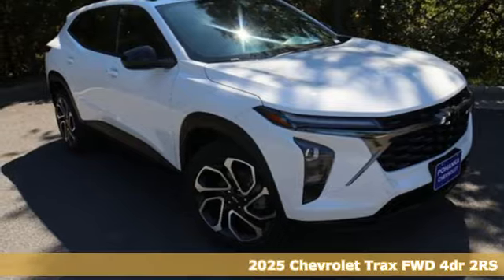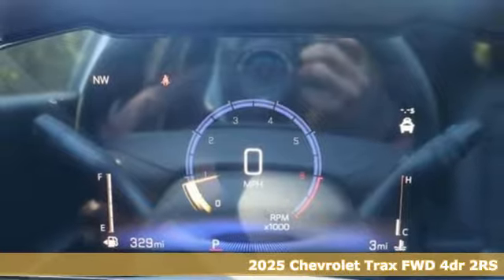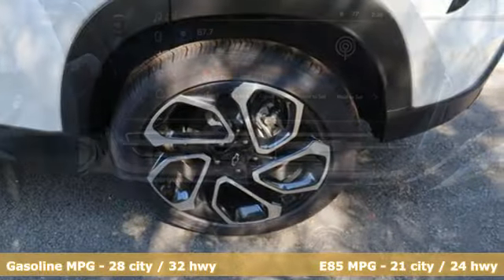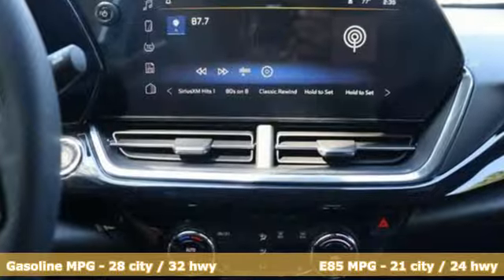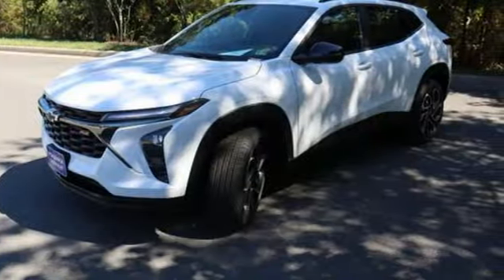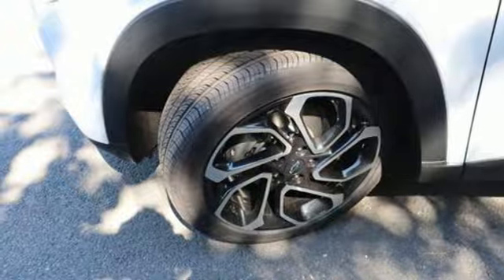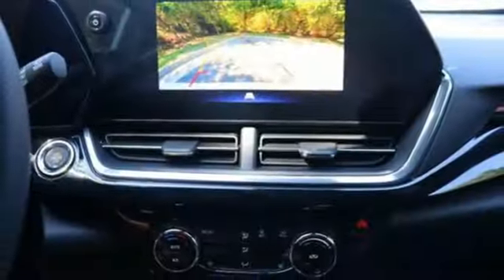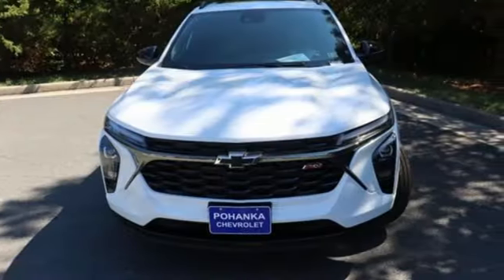New 2025 Chevrolet Trax Manassas VA Chantilly, MD TSC074859 - SOLD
Year: 2025
Make: Chevrolet
Model: Trax
Trim: FWD 2RS
Transmission: Automatic
Color: Summit White
Interior: Jet Black w/Red Accents
Stock #: TSC074859
VIN: KL77LJEP4SC074859
bVehicle Details/bbrExperience the future of driving with the 2025 Chevrolet Trax 2RS, a vehicle that blends cutting-edge technology with sleek, modern design. This dynamic crossover, equipped with a peppy 3-cylinder, 1.2L engine, delivers impressive performance and fuel efficiency, making it perfect for both city commutes and weekend getaways. Step inside to find a cabin that exudes comfort and sophistication, featuring luxurious leather seats that cradle you in premium comfort. The automatic climate control ensures you and your passengers stay comfortable, no matter the weather outside. Safety and convenience are paramount in the Trax 2RS. Rear parking sensors make navigating tight spaces a breeze, while adaptive cruise control and lane keep assist provide an added layer of confidence on every journey. These advanced features work together to make your driving experience not only safer but also more enjoyable. The 2025 Chevrolet Trax 2RS with front-wheel drive offers a smooth and responsive ride, making it an ideal choice for those who value both style and substance. With its sporty design and a host of premium features, the Trax 2RS is more than just a vehicle; it's a statement. Elevate your driving experience today with the unparalleled sophistication and innovation of the 2025 Chevrolet Trax 2RS.brbrbPackages/bbrDriver Confidence Package: Rear Cross-Traffic Alert; Rear Park Assist; Lane Change Alert with Side Blind Zone Alert; Adaptive Cruise Control. Sunroof Package: Power Sliding Glass Sunroof with Manual Shade; Wireless Charging. Preferred Equipment Group 2RS. Front and Rear Custom Molded Splash Guards. Front and Rear All-Weather Floor Mats. License Plate Front Mounting Package. **Equipment listed is based on original vehicle build and subject to change. Please confirm the accuracy of the included equipment by calling the dealer prior to purchase.**brbrbAdditional Information/bbrWe make every effort to provide accurate information but please verify options and price with management before purchasing. All vehicles are subject to prior sale. All financing is subject to approved credit. Dealer installed options are additional. Stock photo colors, options and trim levels may vary. Not responsible for typographical errors. Published prices subject to change without notice to correct errors and omissions or in the event of inventory fluctuations. Vehicle offers/prices & internet price quotes valid for 48 hours from initial posting date, subject to change by dealer/manufacturer without notice. Vehicles may be in transit to dealer. Vehicle photos may not match exact vehicle. Please call to confirm availability status. All prices exclude taxes, title, license, and dealer processing fee of $989.00. MSRP includes destination and handling. The MSRP is the Manufacturer Suggested Retail Price. Dealer is not bound to sell any vehicle at MSRP and may adjust the selling price according to market conditions. All discounts and conditional offers are based on the sale price, not the vehicle MSRP.

Address:
13915 Route 50